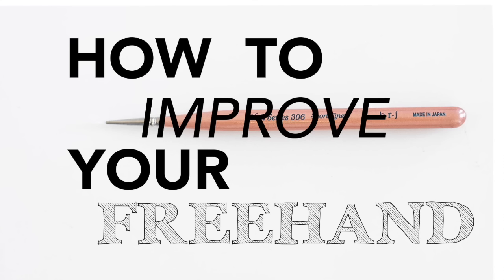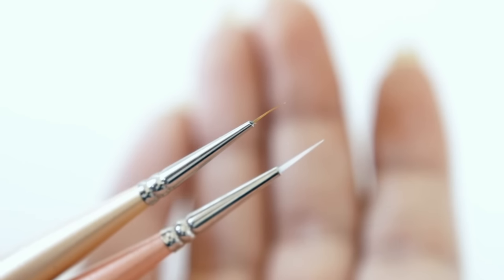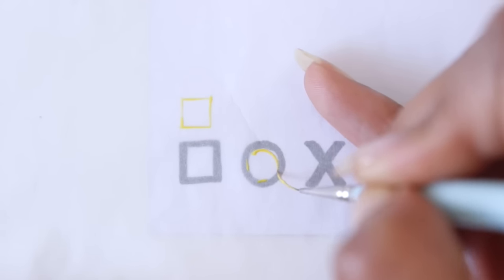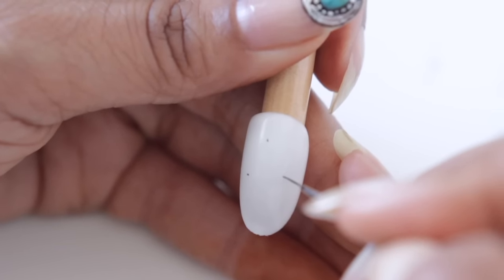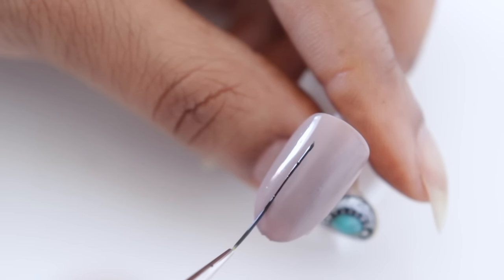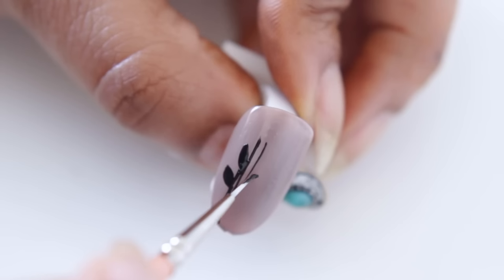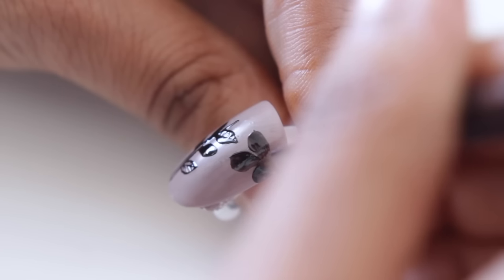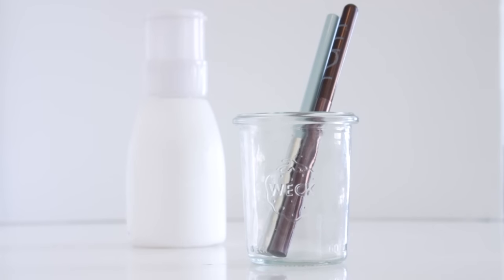HOW TO FREEHAND NAIL ART LKE A PRO | abetweene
As promised...Here's how to improve your freehand skills

◢PRODUCTS

◢T U M B L R |  tumblr.abetweene.com

◢MUSIC

Items marked with a ▴ have been sent to me for review, but my opinions remain my own. I use what I like, I lose what I don't, so you'll only see the best of it